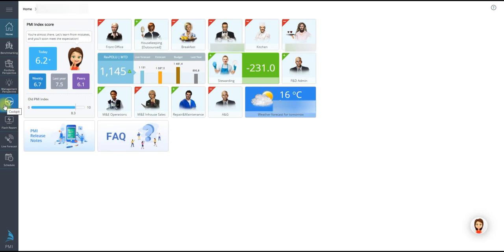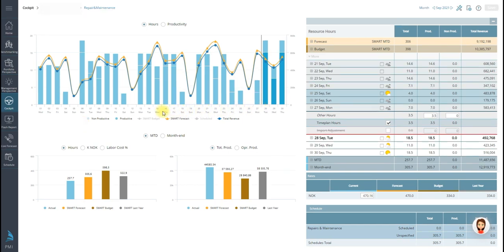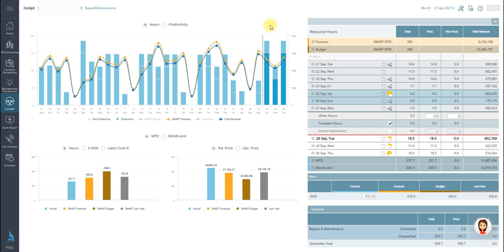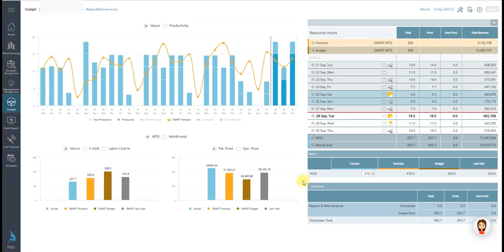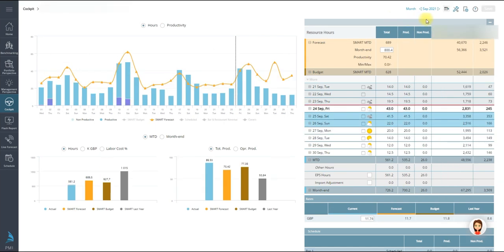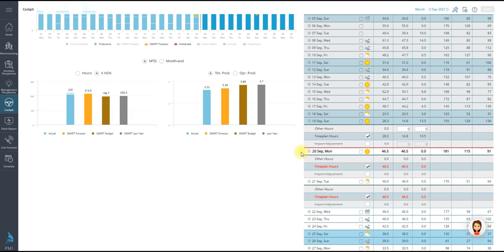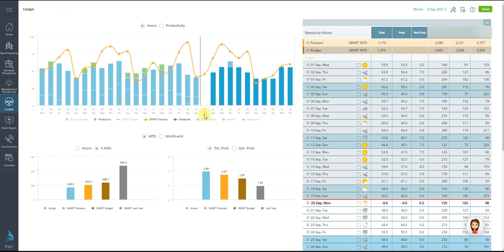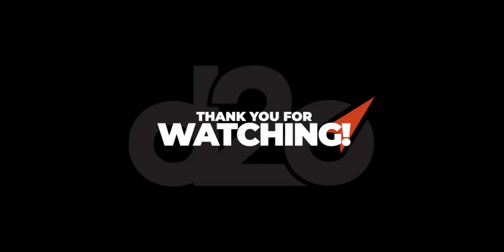Repair and Maintenance Labor cockpit (13:01s)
Overview of Repair & Maintenance Labor cockpit with daily and monthly routines

00:00 - Intro
00:23 - Overview of the graph and the table
02:50 - Experience from past days
04:48 - Align future days
05:44 - The graph at the left
06:30 - The table at the right
11:07 - Daily routines
12:05 - Monthly routines